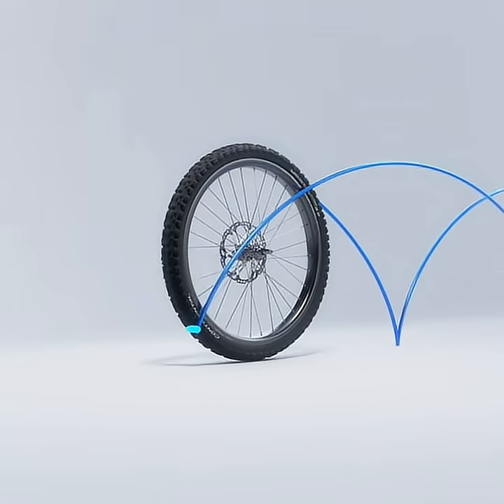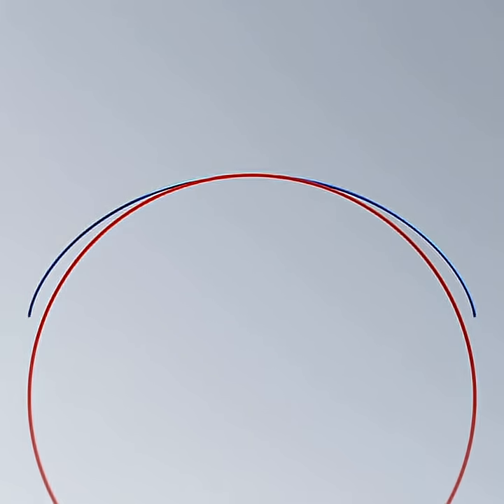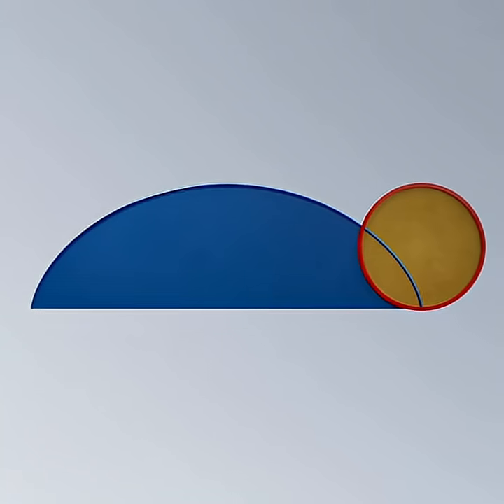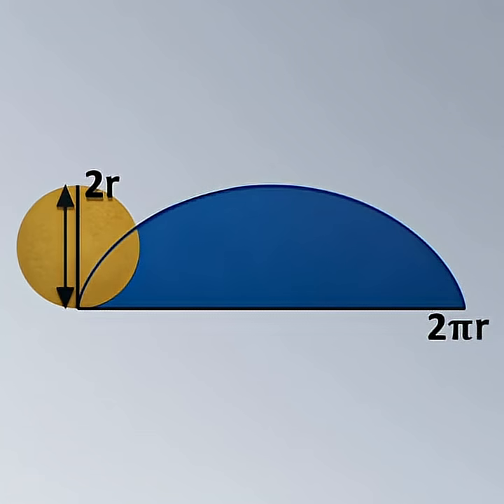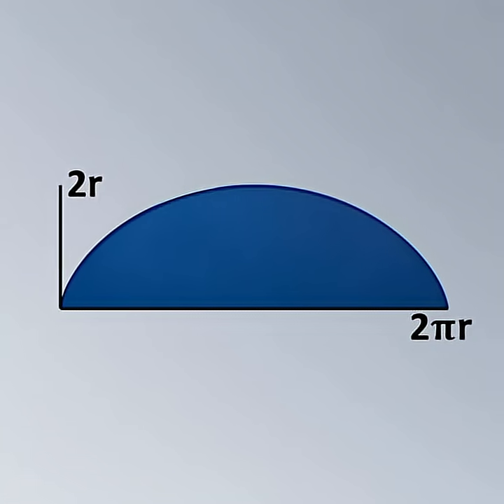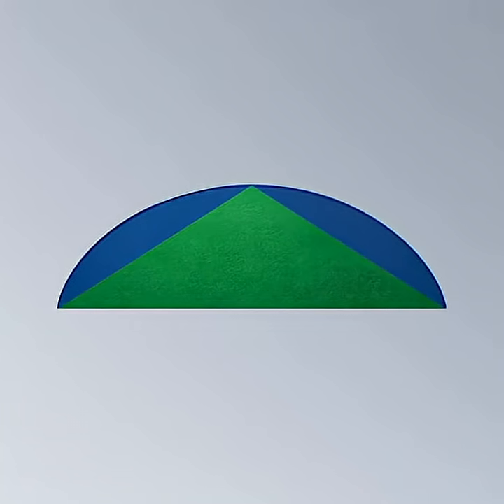Basic Circle.. all information..